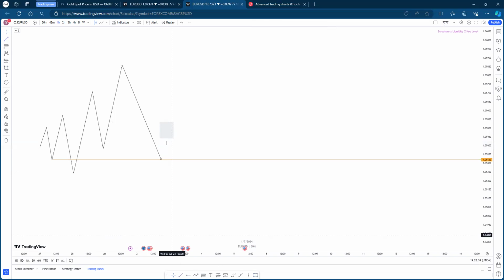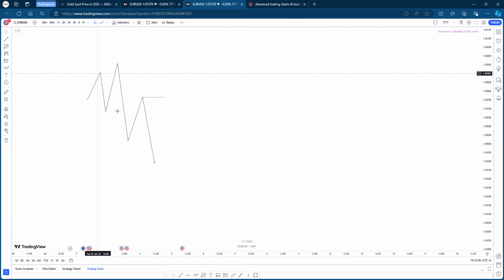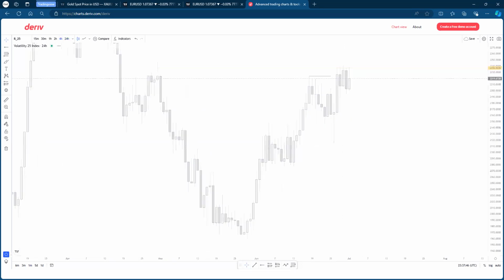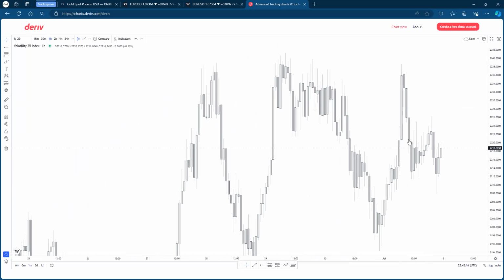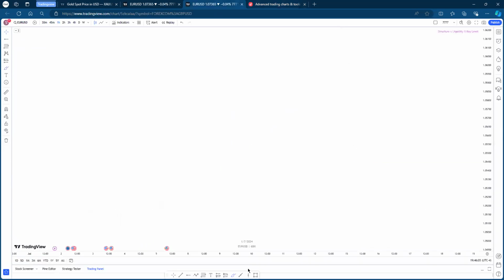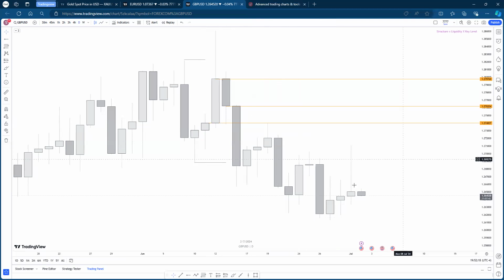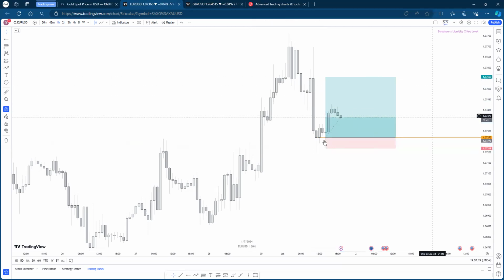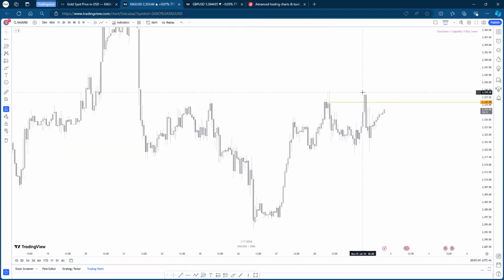ENTRY MODEL PART 2B